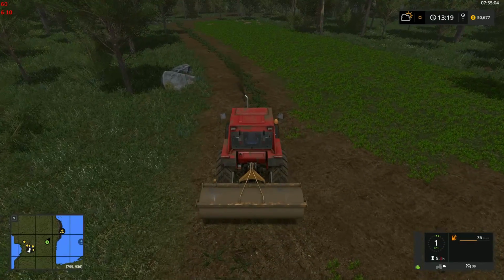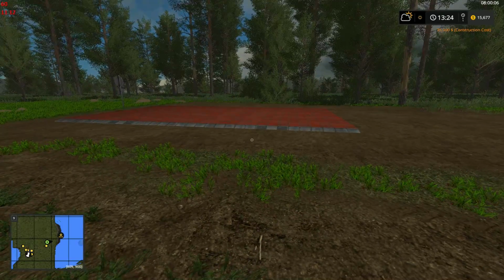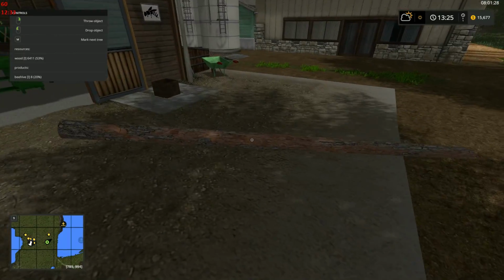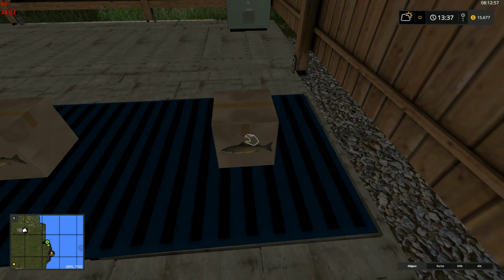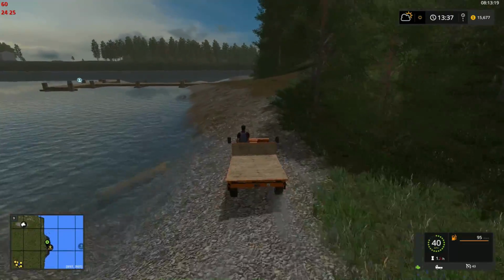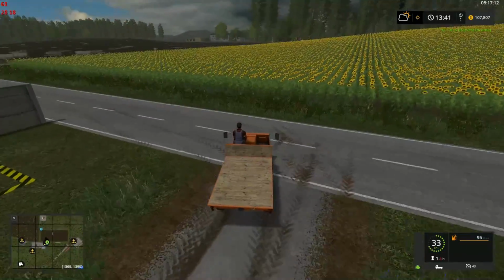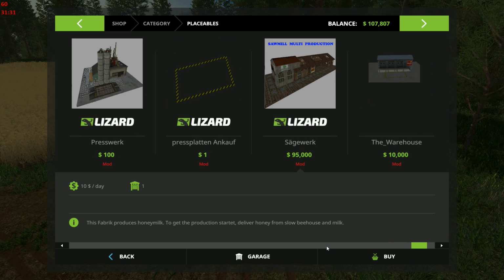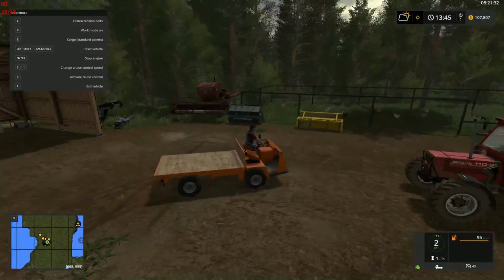Farming Simulator 17 World Challenge map part 13 Pay back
Let's pay back the city and get on with the job on World Challenge map for Farming Simulator 17